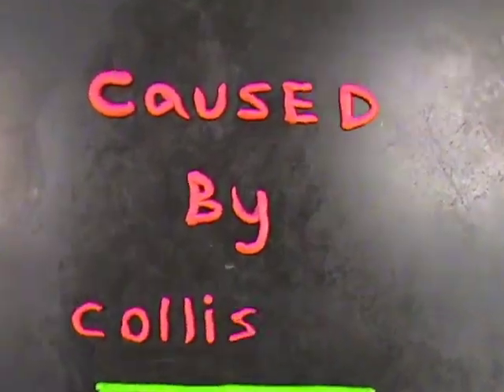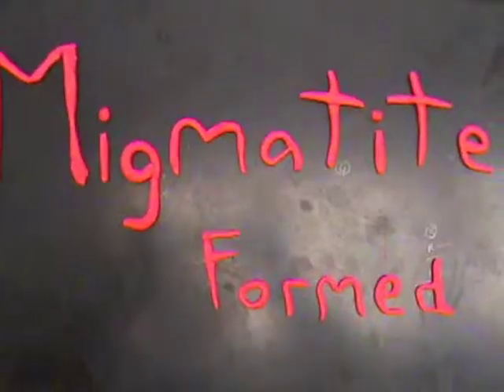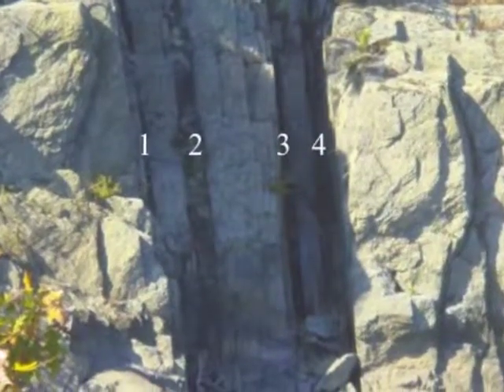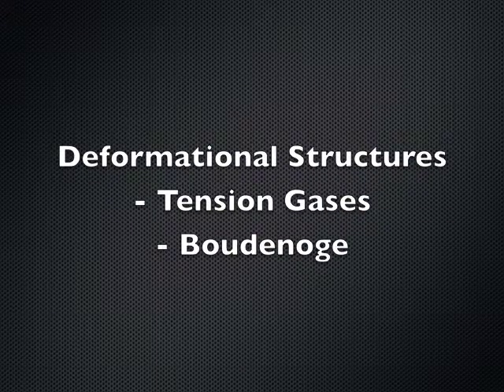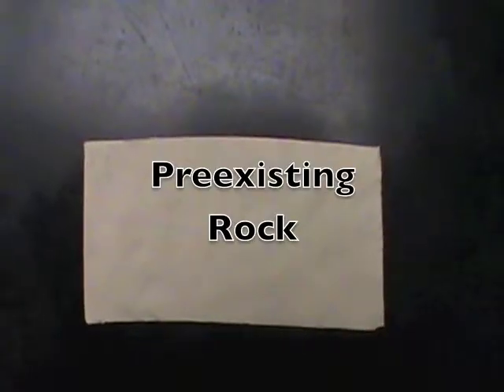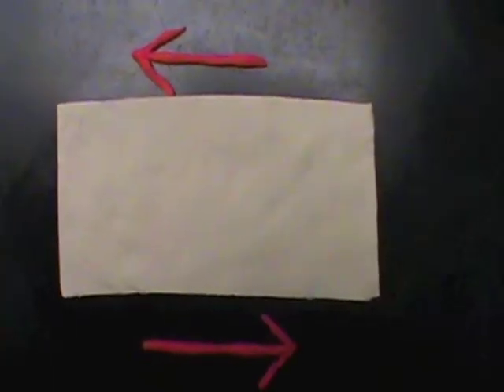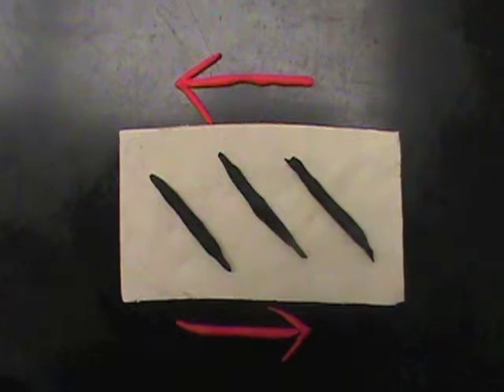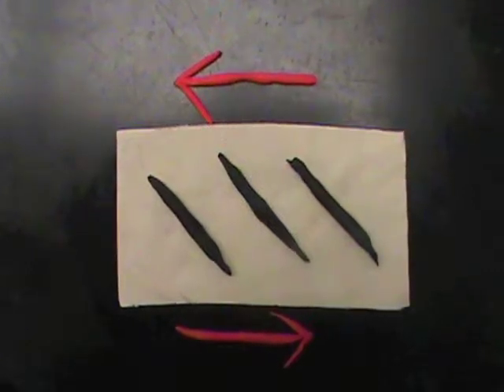BGT Geologic Claymation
Claymation of the History and Structure of the Billy Goat Trail along the C&O Canal near Great Falls, VA. GMU Structure Class of Spring 2012